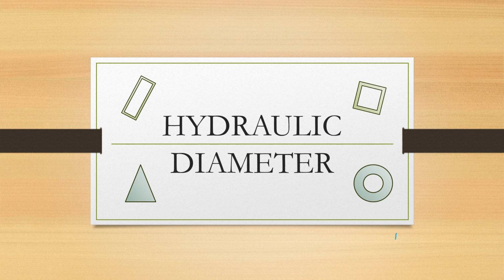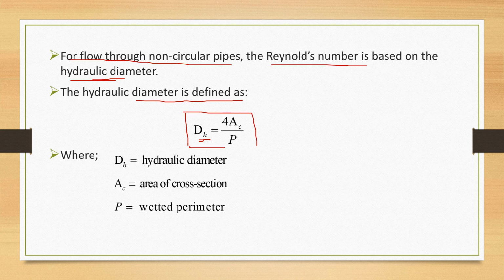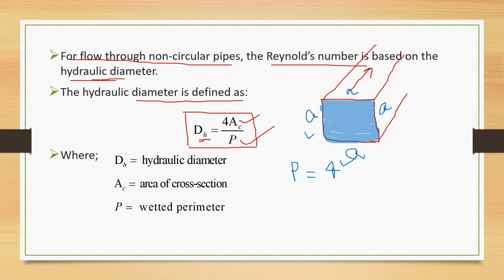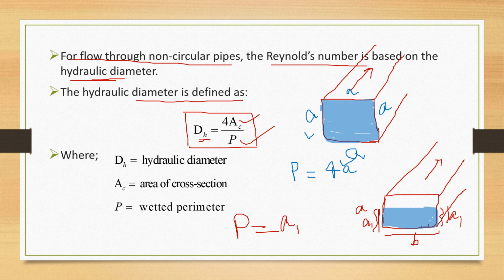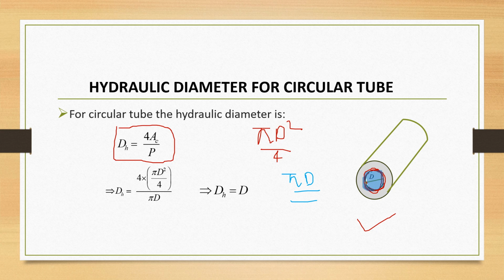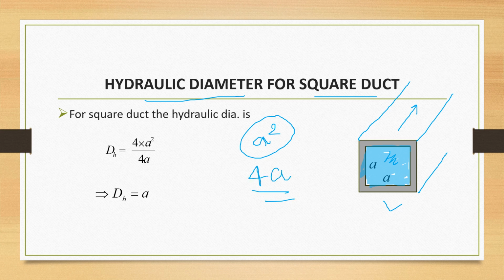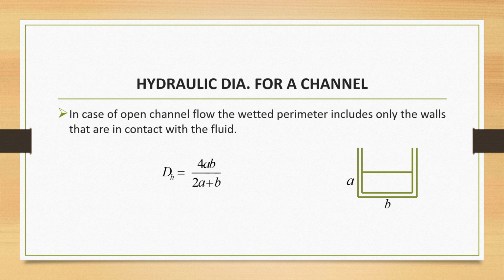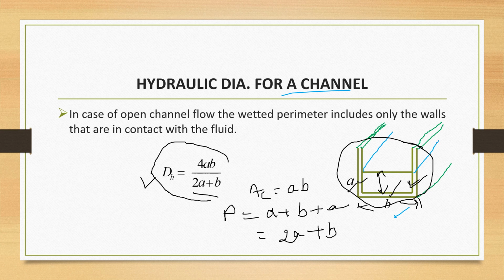CONCEPT OF HYDRAULIC DIAMETER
This video talks about the hydraulic diameter that is frequently used in fluid flow operations. The video starts by explaining the need of hydraulic diameter and then the hydraulic diameter calculation for different shapes is done. This concept is very important for exam point of view and is frequently asked in GATE exam.